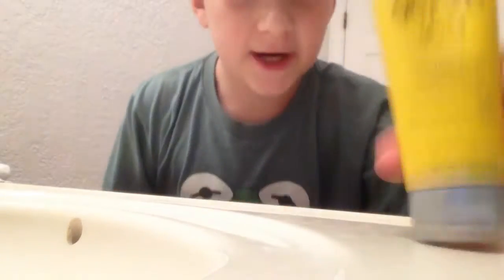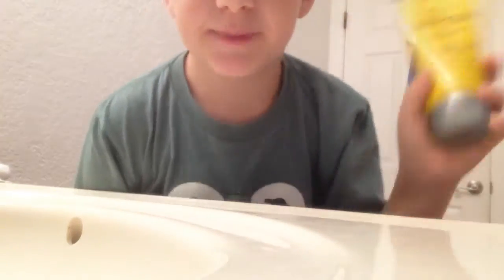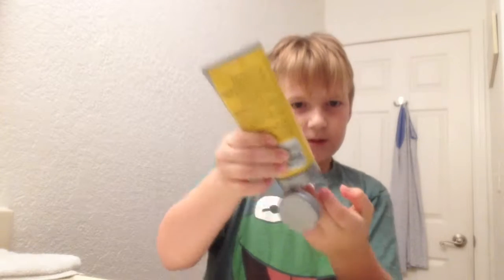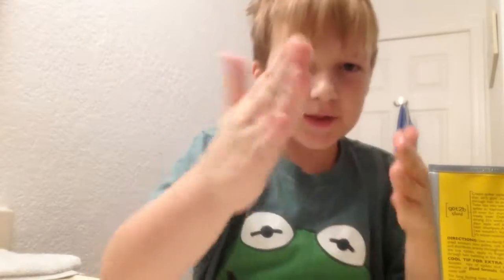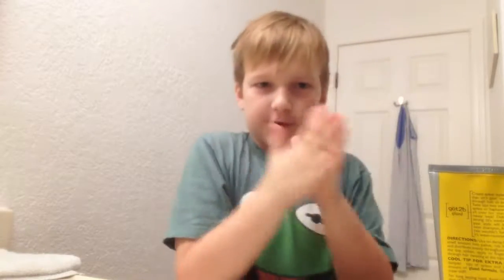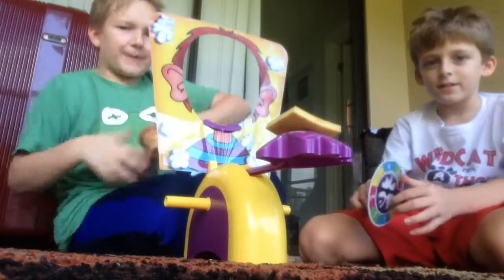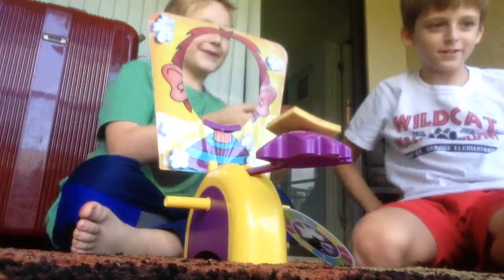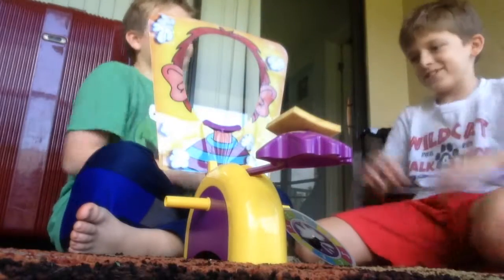FIRST VLOG!!! PIE FACE WITH A TWIST!!!!!!